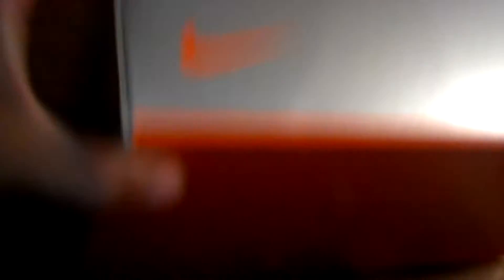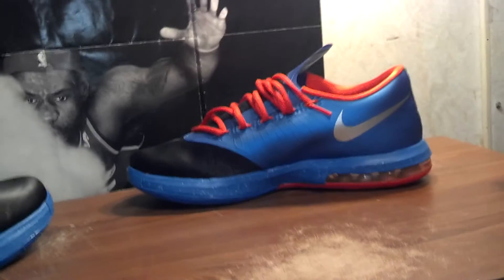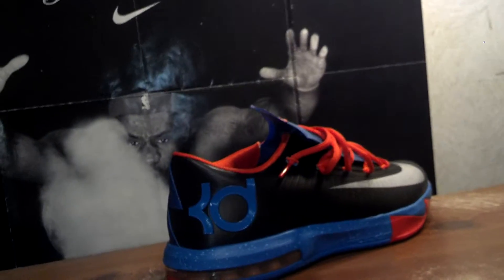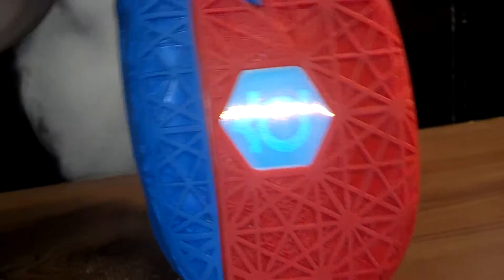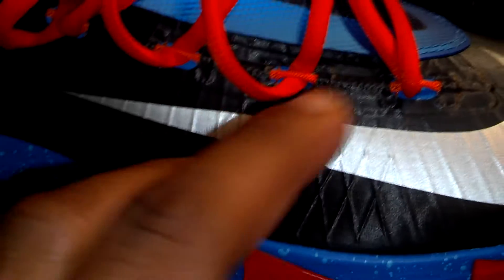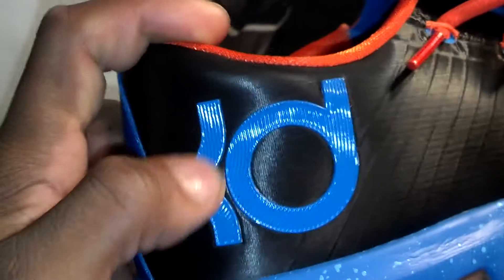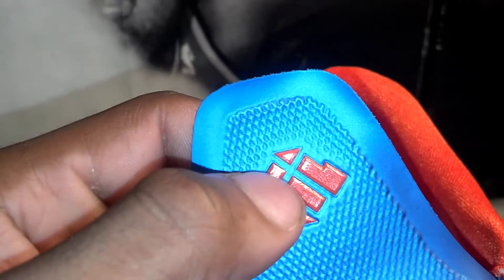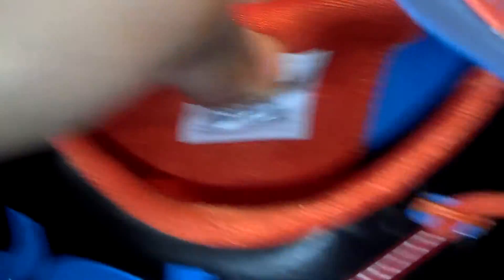Nike KD 6"away"(detailed review)